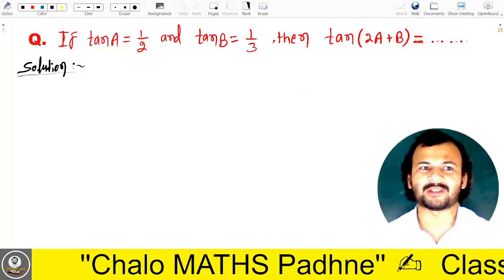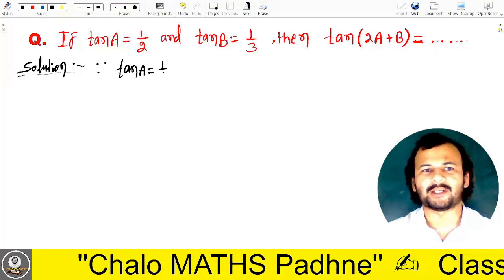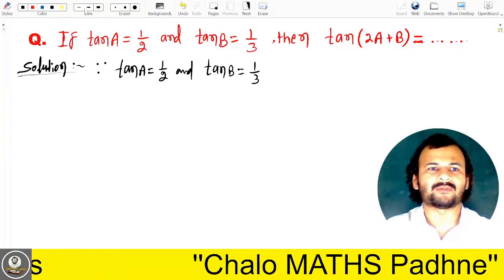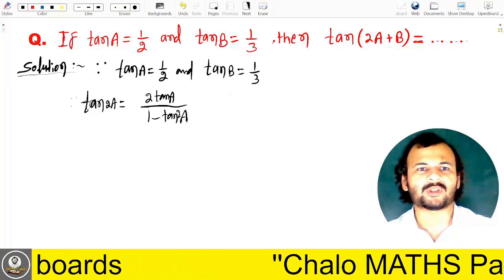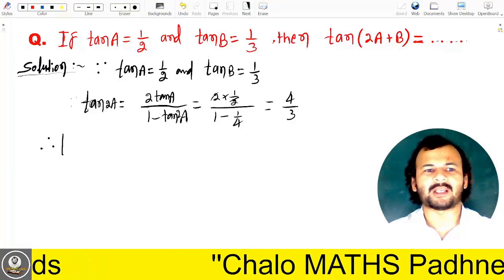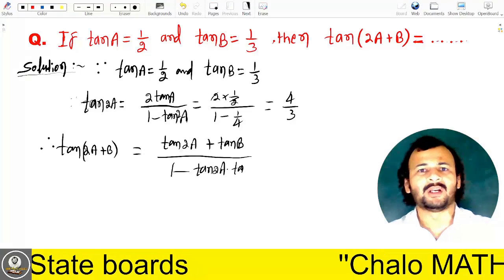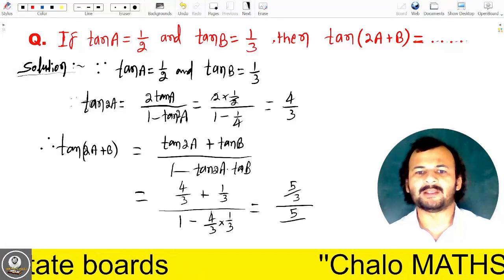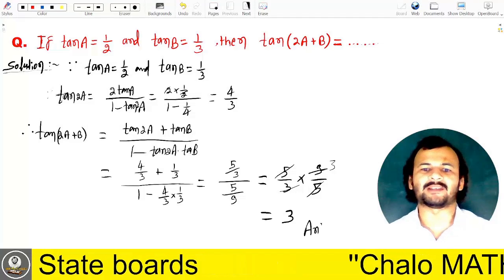If tanA = 1/2 , tanB = 1/3 , then find the value of tan(2A + B).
Stuck on trigonometry identities? In this video, we walk through a step-by-step solution to find the value of tan(2A + B) when given tanA = 1/2 and tanB = 1/3.
This problem is a classic example of how to use multiple trigonometric formulas together. We’ll cover:
✅ The Double Angle Formula for tangent to find tan(2A).
✅ The Addition Formula for tangent to combine (2A + B).
✅ Simple fraction simplification to get the final answer.
This is a must-know problem for students preparing for Class 11, Class 12, JEE, or any competitive math exam!